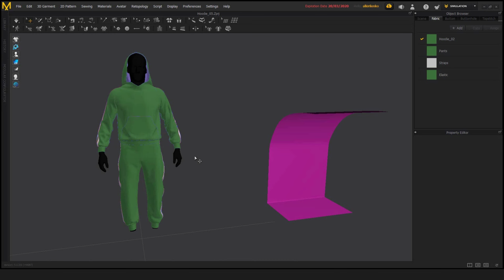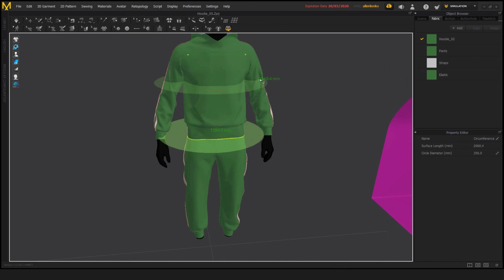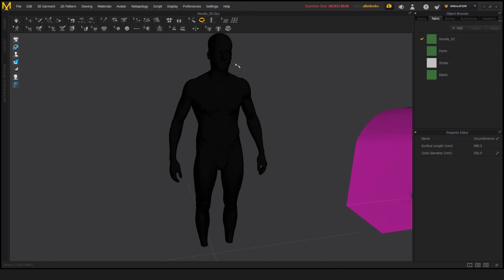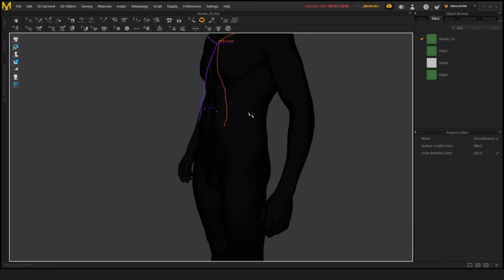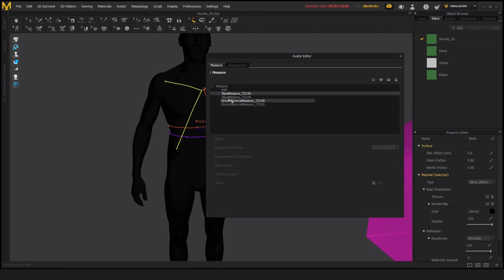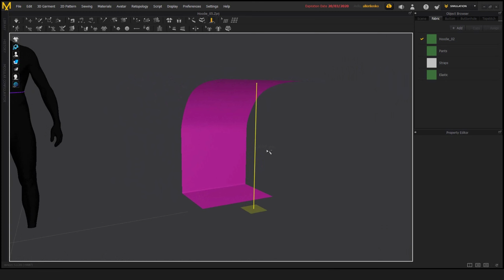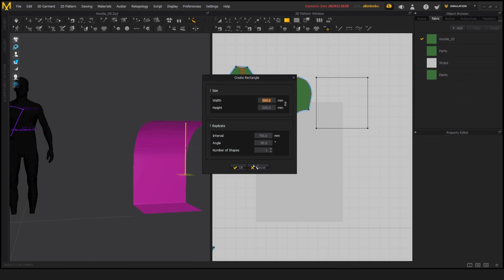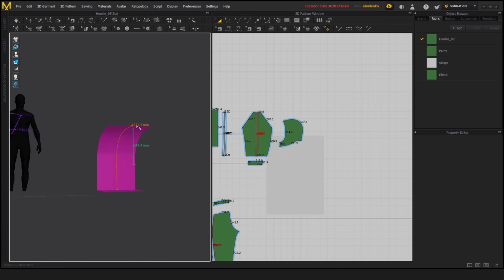Becoming An Expert In Marvelous Designer: 12, Measurements